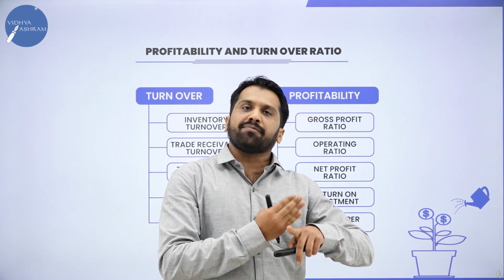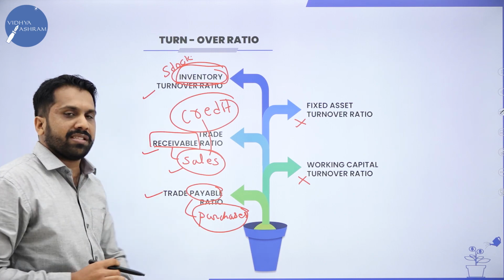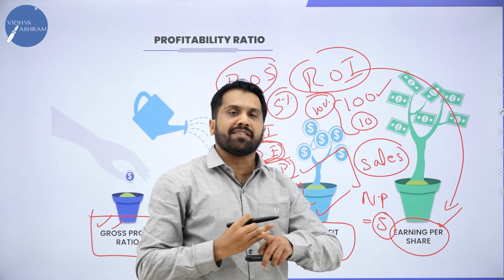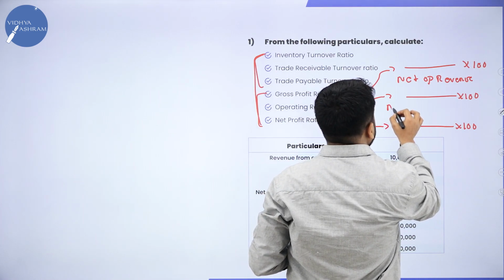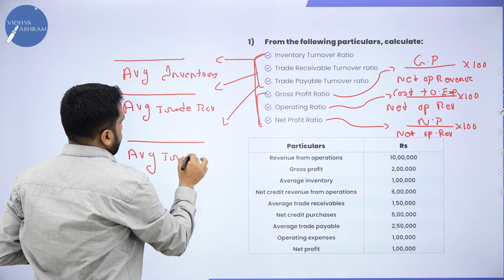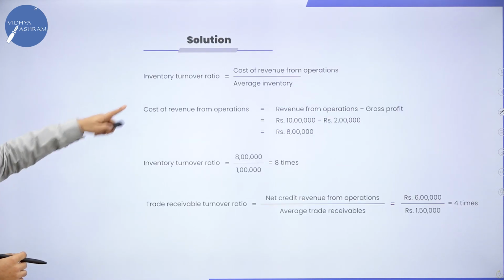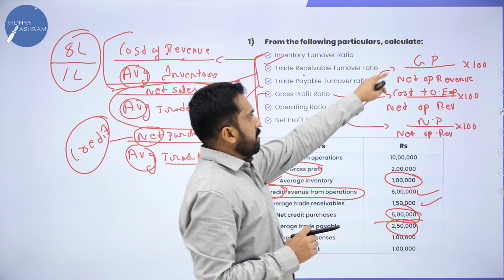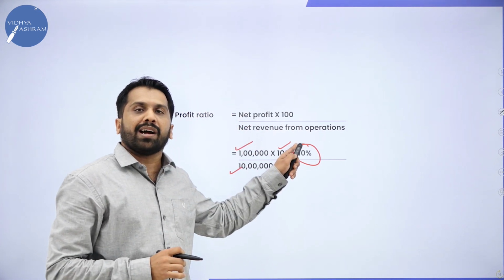DAY 10 | ACCOUNTANCY | II PUC | ACCOUNTING RATIOS | L6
Class : II PUC
Stream : COMMERCE
Subject : ACCOUNTANCY
Chapter Name : ACCOUNTING RATIOS
Lecture : 6

TOPICS COVERED : PROFITABILITY RATIO AND TURN RATIO, PROBLEMS BASED ON PROFITABILITY RATIO AND FROMULAE